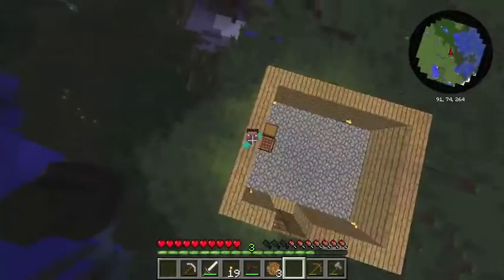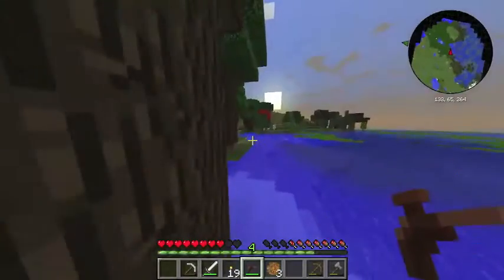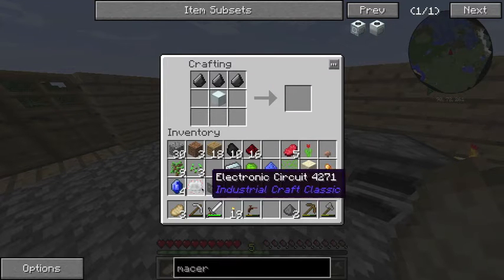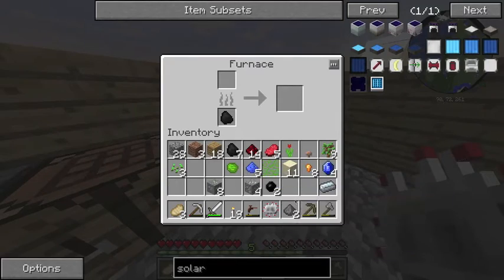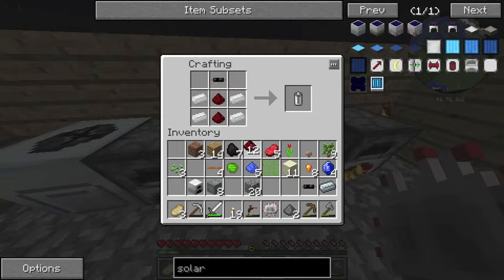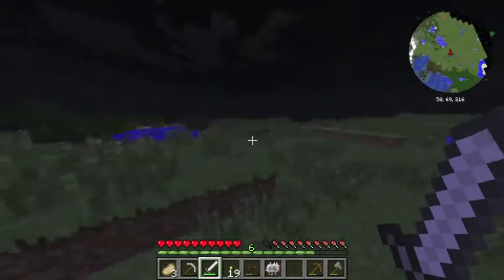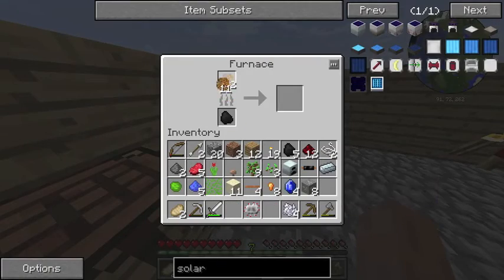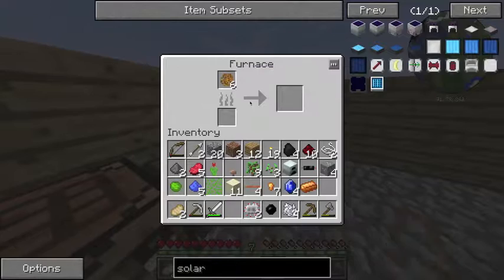Tekkit LEGENDS (modded minecraft survival) ep: 2